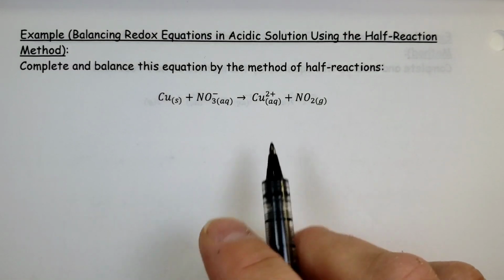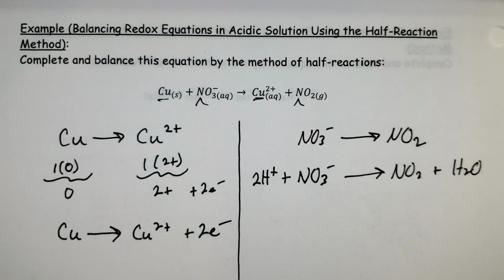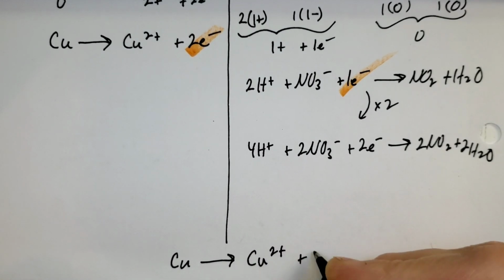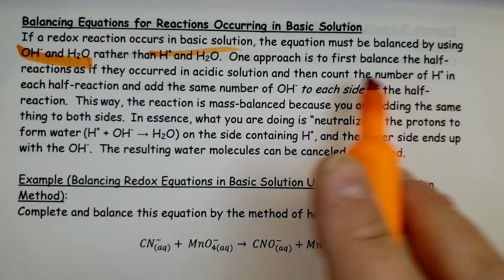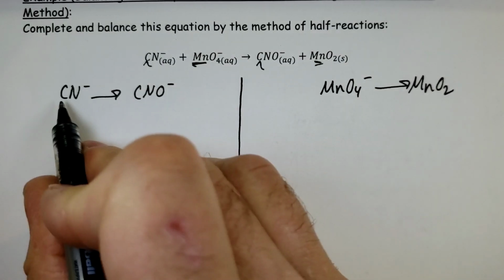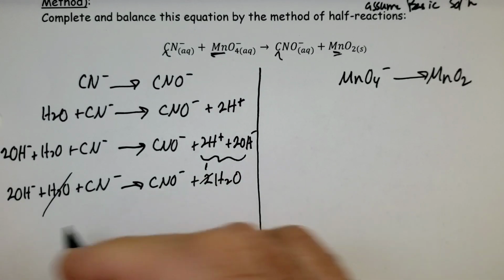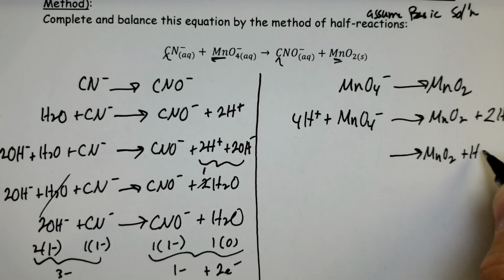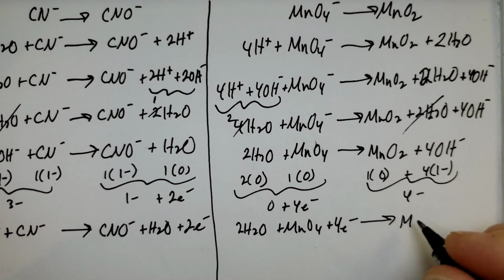EC1.3 Balancing Redox Equations (Half-Reaction Method) (Part 4)